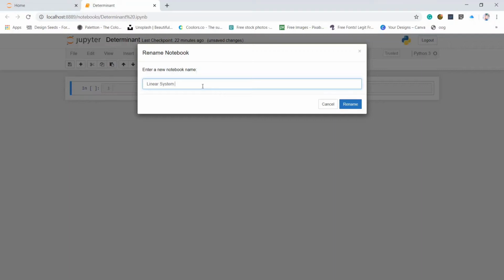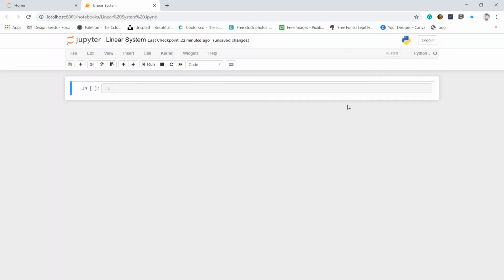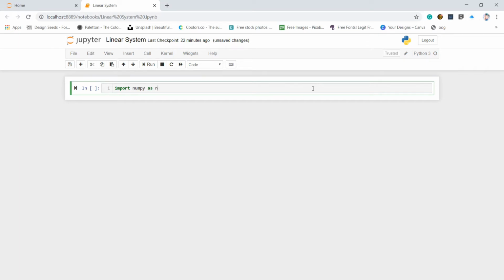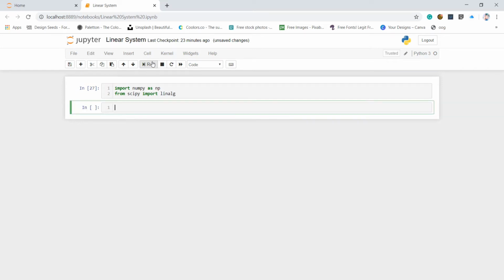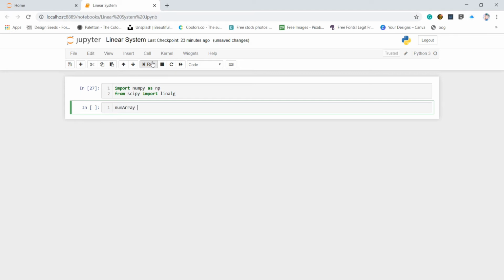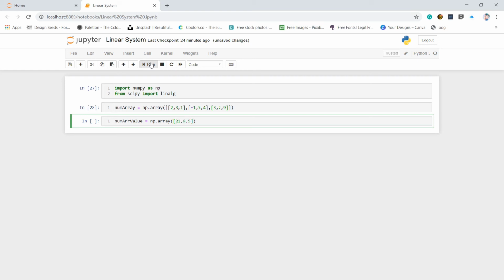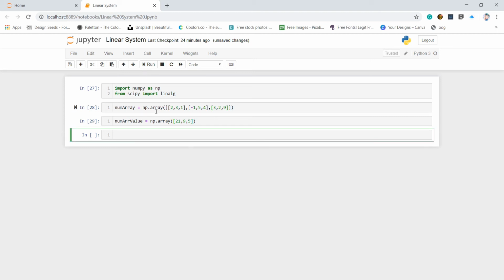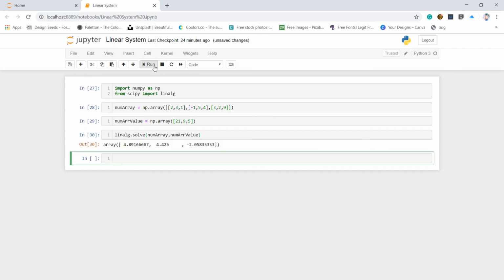Numpy with Python Tutorial for Beginners | Linear System with Numpy in Python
What is Numpy Library in Python?
What is Scipy Library in Python?
How we can use Numpy Library with Python?
How we can use Scipy Library with Python?
What is Reverse List Indexing and Slicing?

How we can use Numpy Library for Linear Algebra with Python?
How we can use Scipy Library for Linear Algebra with Python?

In this video we will see :

-  NumPy is a Python library used for working with arrays. It also has functions for working in domain of linear algebra, fourier transform, and matrices. NumPy was created in 2005 by Travis Oliphant. It is an open source project and you can use it freely. NumPy stands for Numerical Python.

- The SciPy library is one of the core packages that make up the SciPy stack. It provides many user-friendly and efficient numerical routines, such as routines for numerical integration, interpolation, optimization, linear algebra, and statistics. ... SciPy is a community-driven project.